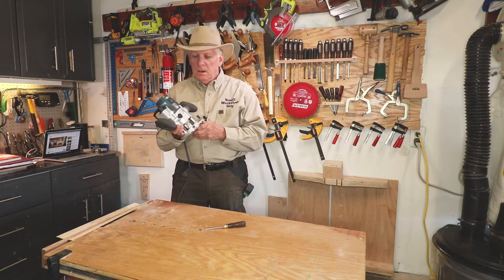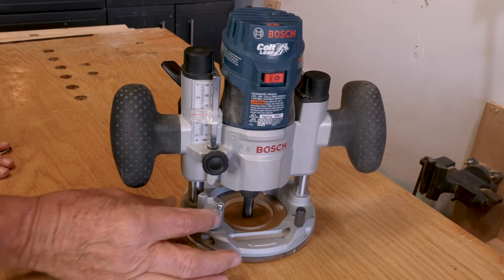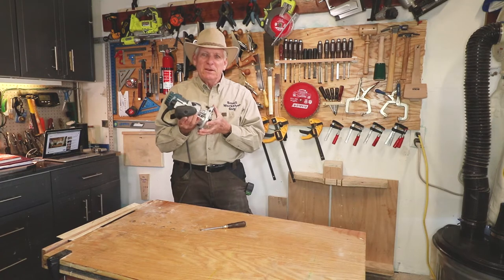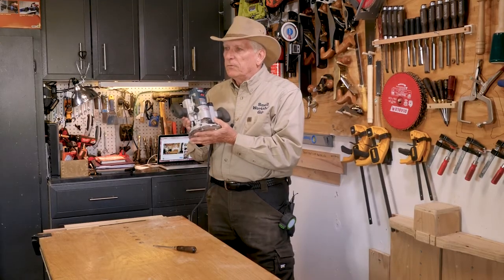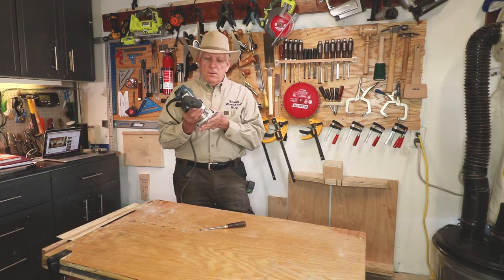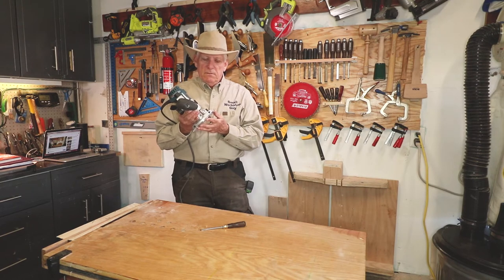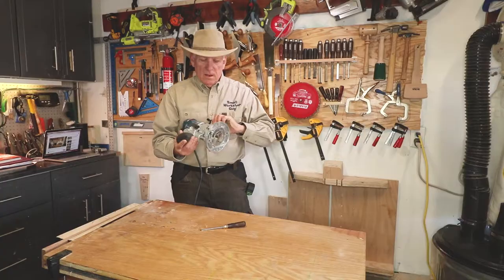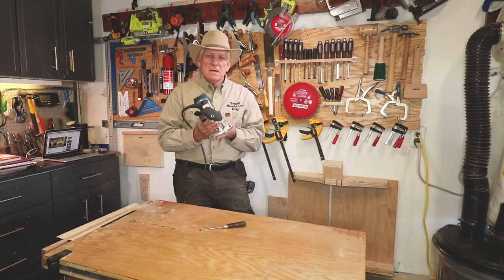Bosch Colt PR20E depth stop turret screws?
What are those two screws on the depth stop turret for? - Bosch does not seem to know.  How about you experts?  Don't rag on me for ending the first sentence with a preposition - my MIddle School teacher did enough of that 64 years ago.